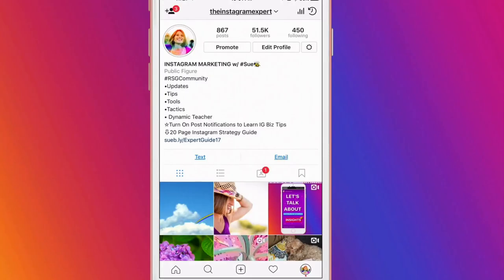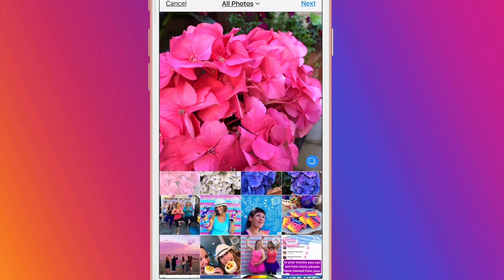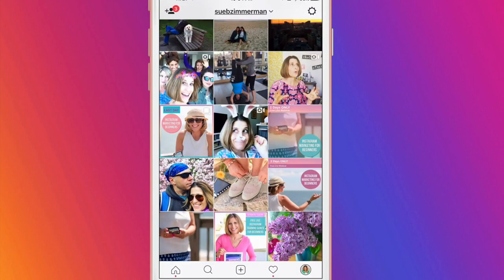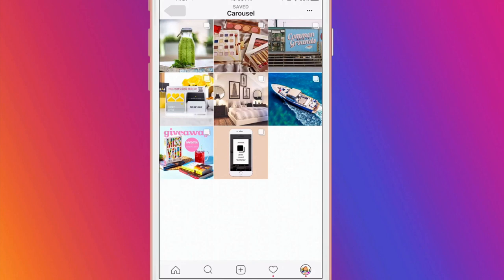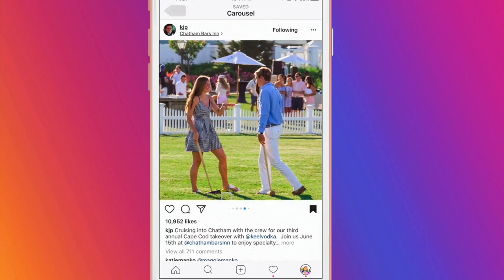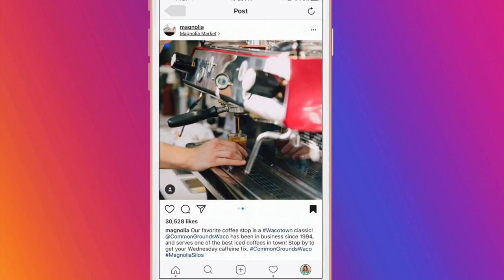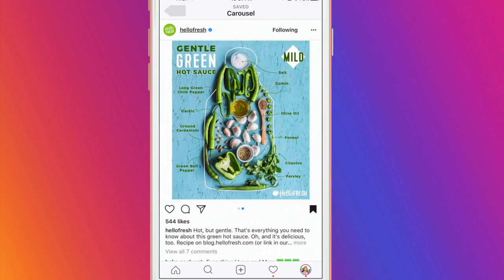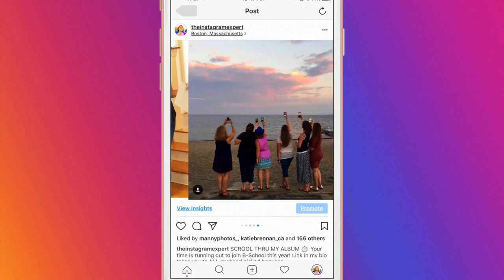7 Ideas for Promoting Your Business With Multiple Image Posts on Instagram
7 Ideas for Promoting your biz on IG
Free training: The 3 Keys To Getting Highly Engaged Followers and Buyers...without getting overwhelmed by complex content creation

It’s easy to think that posting more on Instagram will make your followers see more of your content and therefore keep you top of mind. However, the problem with posting too frequently is that you can over-saturate the feeds of your followers with content that is too similar and that can become annoying. Instagram recognized this issue and solved it by introducing multiple image posts (also called carousel posts).